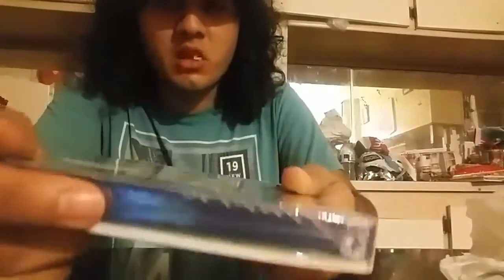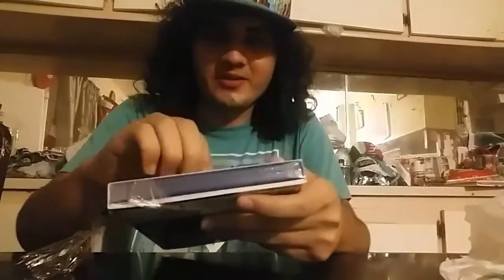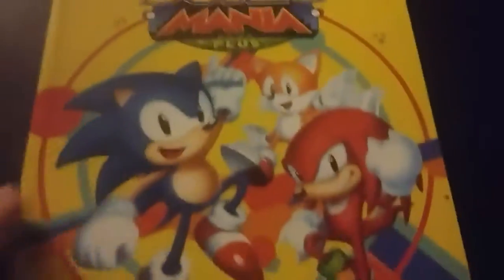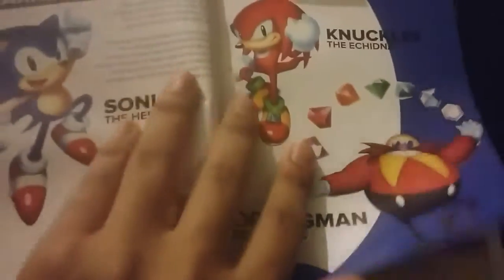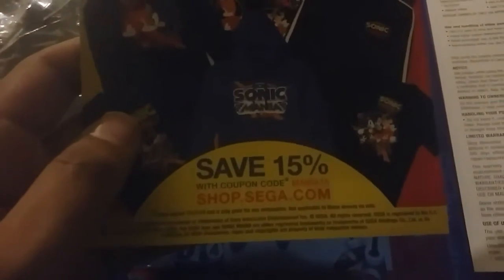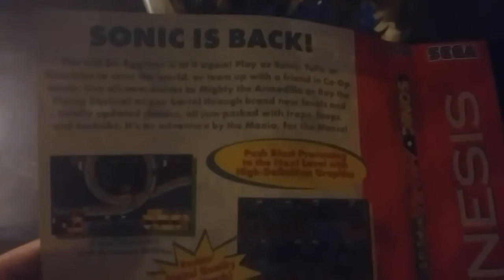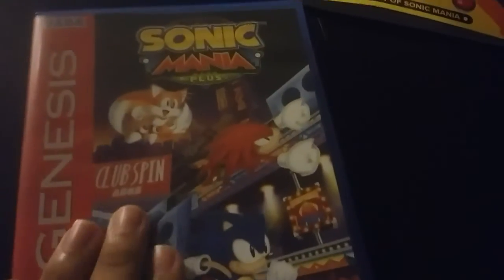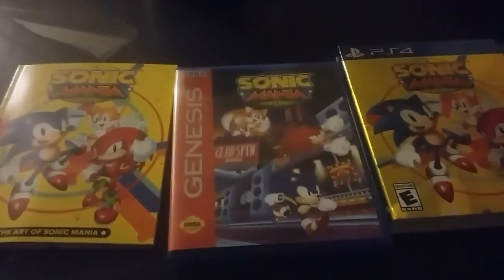Unboxing Sonic Mania Plus for Playstation 4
Yup, the title says it all managed to get my copy of Sonic mania Plus a little earlier before the official release date(too bad thus video won't be uploaded until the game is actually released xD) enjoy me as i struggle to open a case

Hydrocity Zone Act 1 Sonic Mania
Studiopolis Zone Act 1 Sonic Mania